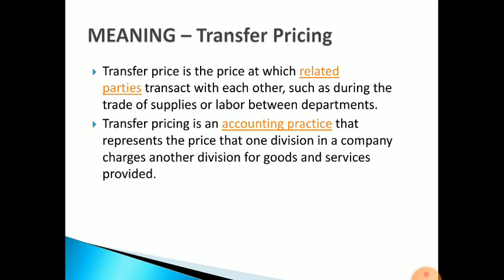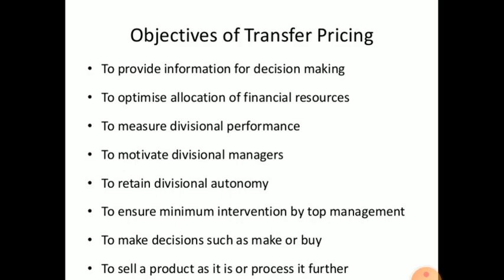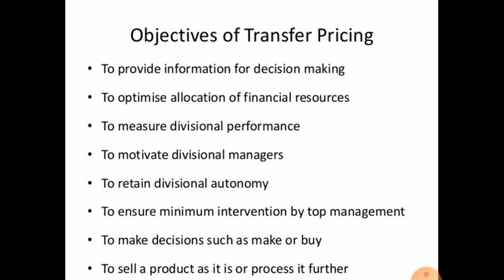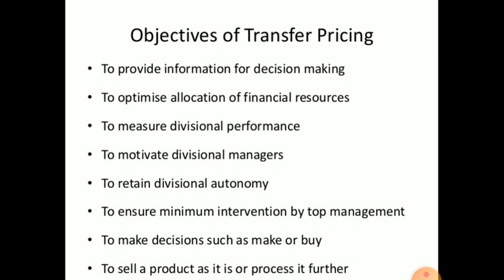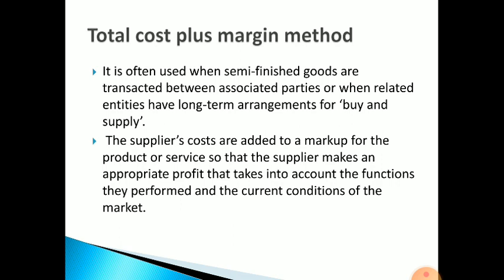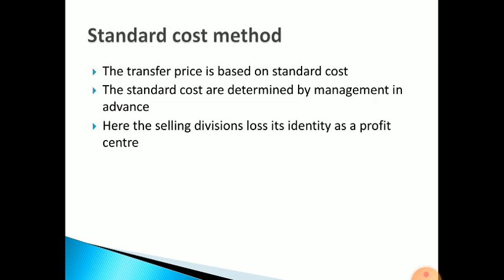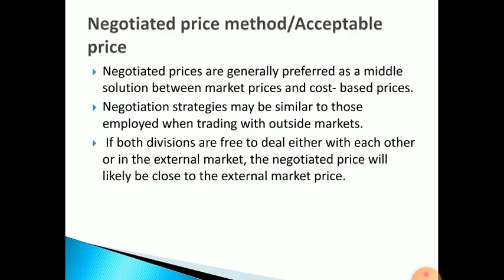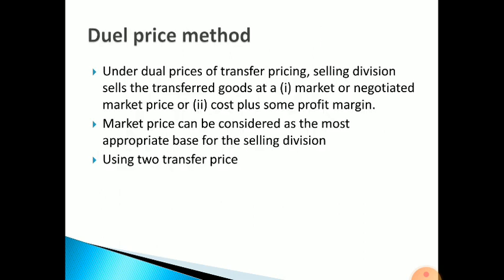Transfer Pricing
Straight Cost Accounting